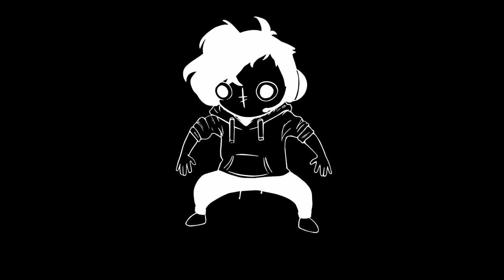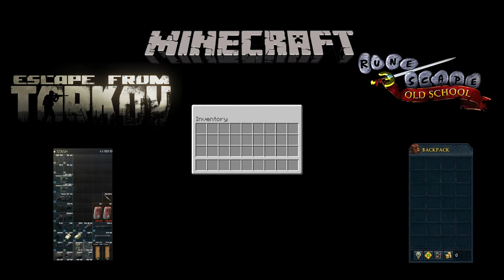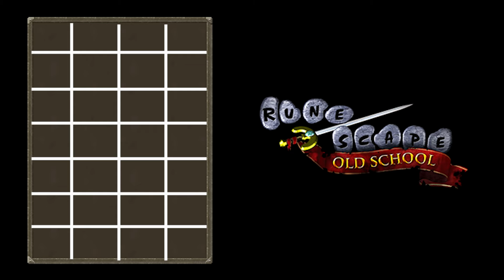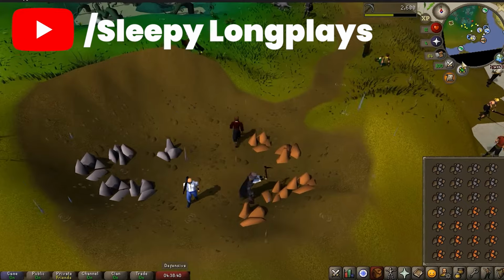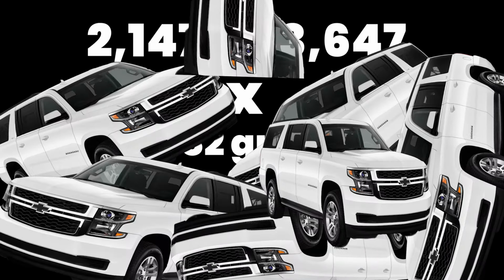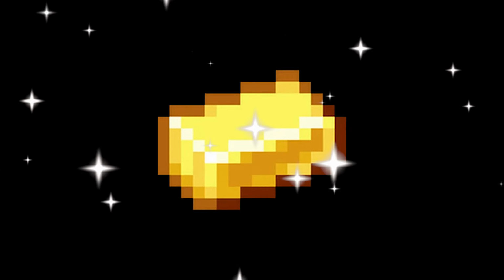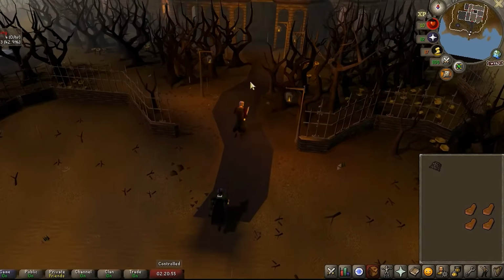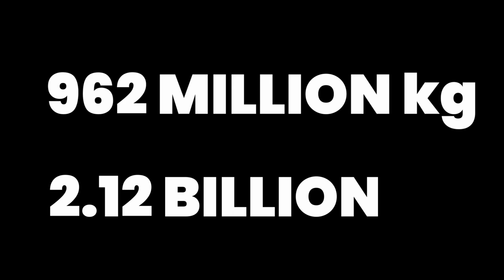Video Game Inventory Mechanics IRL Would Be Insane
Ever wondered how our daily lives would transform if we adopted the inventory systems found in video games? In this video, we explore the fascinating concept of video game inventories and how they could revolutionize everyday tasks and organization.

ˏˋ°•*⁀➷ Useful Links ˏˋ°•*⁀➷

The Discord is full of mysteries and surprises waiting for you to solve, why no join us?

CHAPTERS:
Intro - 0:00
Escape from Tarkov - 1:38
Minecraft - 3:16
RuneScape - 5:51
The Rules - 8:30
The Final Results - 10:00
Conclusion - 14:18